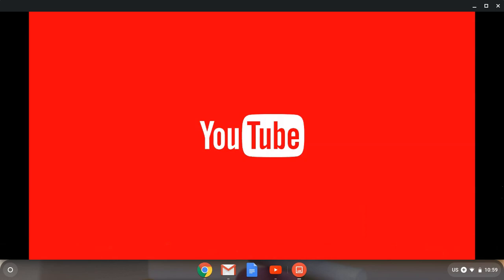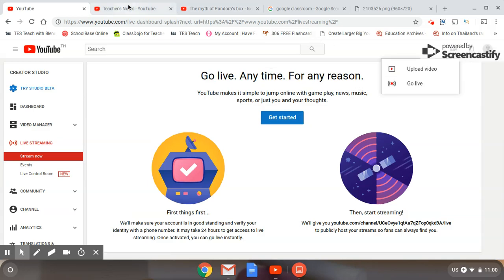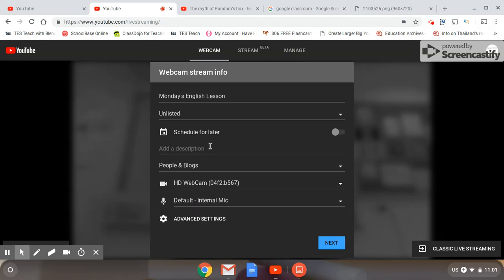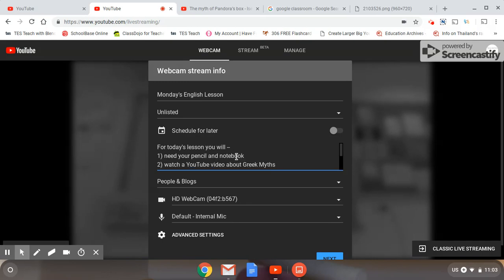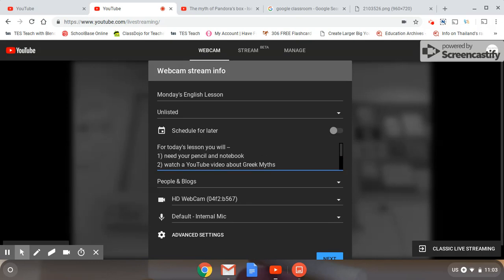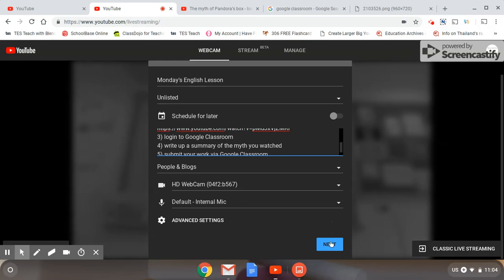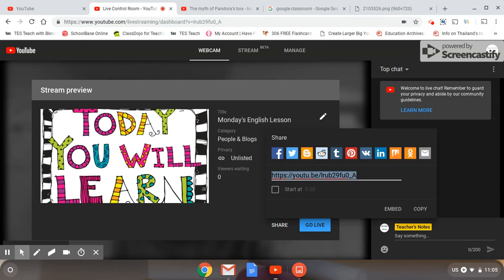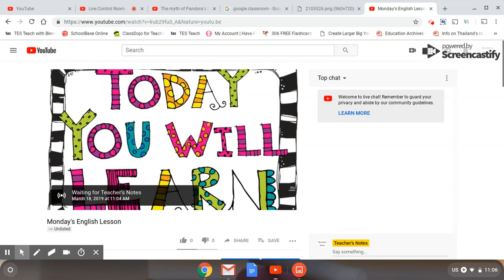How to set up YouTube Live to stream a lesson from teacher to students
This short video provides a quick tutorial on how to set up a lesson on YouTube Live - with suggestions on sharing with your students - providing a brief outline of the lesson in the video description section, how to change the thumbnail image if you are unhappy with the webcam picture and how to link your presentations to other videos you may like the students to watch.

This video was produced by Teachers Notes.